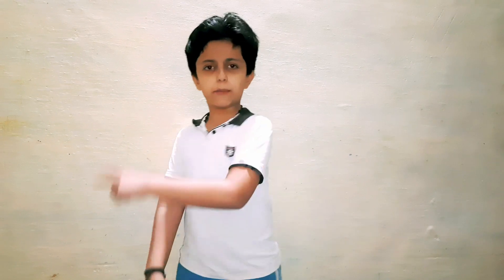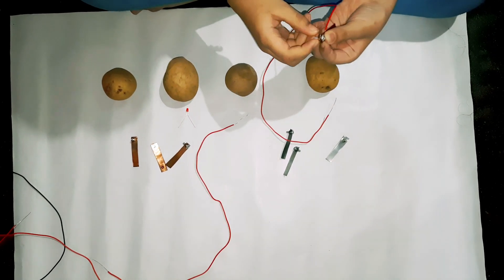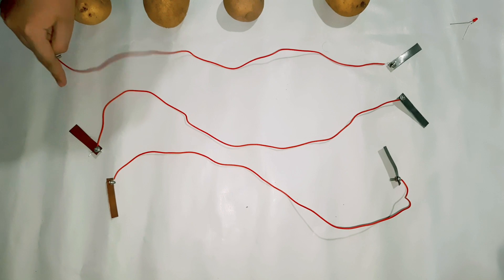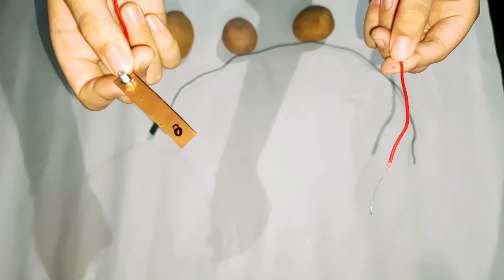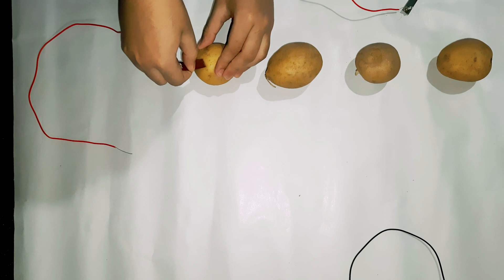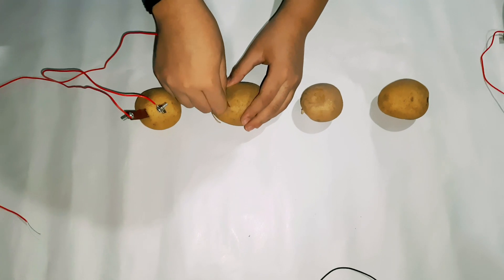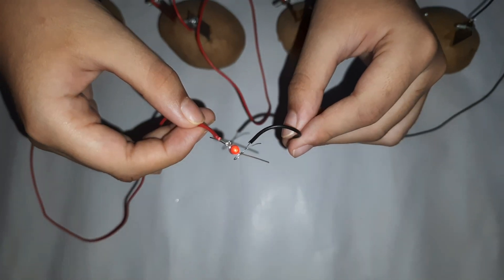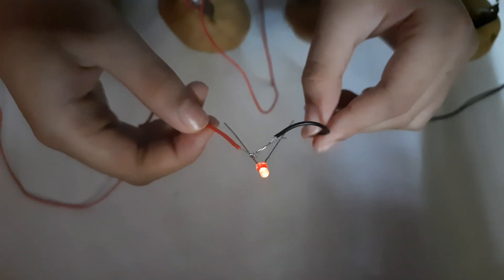Free Energy Experiment Using Potato At Home.Easy DIY Science Experiment.||ASN MOTIVATIONAL LEARNING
Easy Science Experiments to do at home Part-2